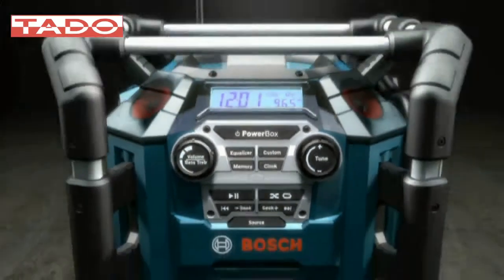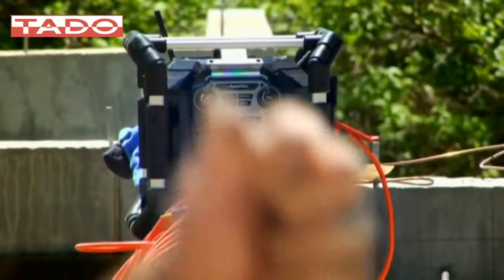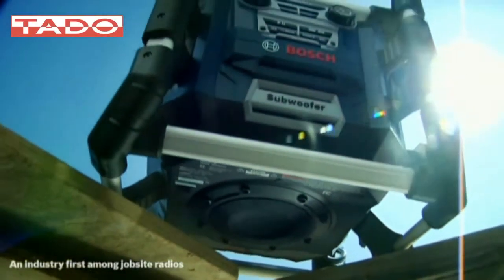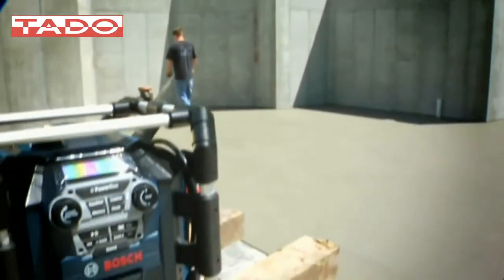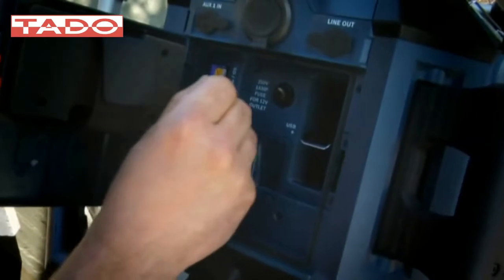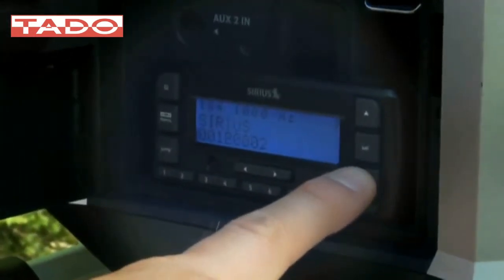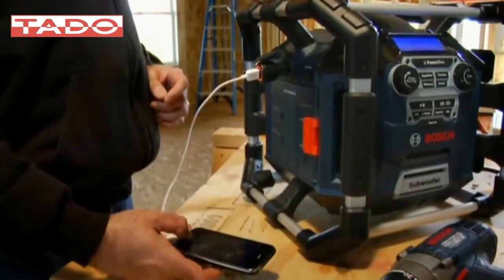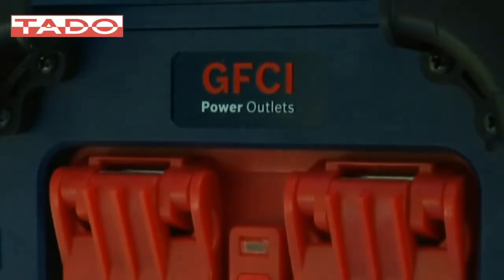Radio budowlane PB360 Power Box™ Product Video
Produkty marki REMS oraz innych marek możecie Państwo nabyć w strefie sklepów info.pl. W przypadku produktów REMS prosimy odwiedzać następujący adres

Szukasz więcej narzędzi i elektronarzędzi?

Chcesz obejrzeć narzędzia w realu? Wpadnij do naszego sklepu stacjonarnego🛒:
ul. Trakt Lubelski 414
04-667 Warszawa

Jeśli lubisz myszkować  🐭🐁 w katalogach, kliknij link! Znajdziesz tam 100 000 narzędzi!

TADO -  to Twój sklep z narzędziami!  Oferujemy  ponad 100 000 produktów najlepszych marek w konkurencyjnych cenach. Znajdziesz 🔍u nas narzędzia: Bosch, Festool, Fein, DeWALT, Makita, Rubi, Knipex, Wera, Format, Fortis, Silverline i wiele wiele innych. Zarówno profesjonalista jak i fan majsterkowania nie będzie zawiedziony. Nie zwlekaj skontaktuj ☎📧 się z nami! Czekamy na  Ciebie!